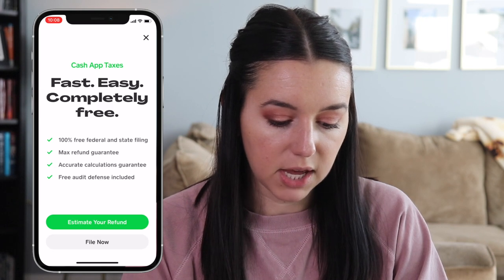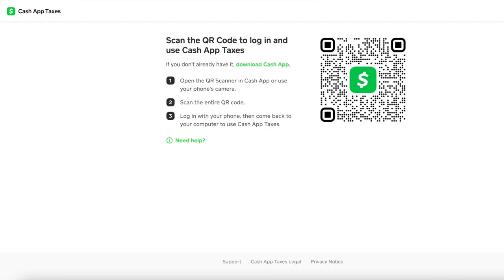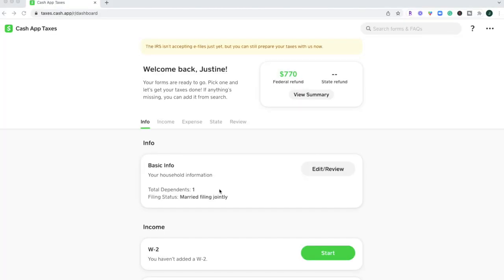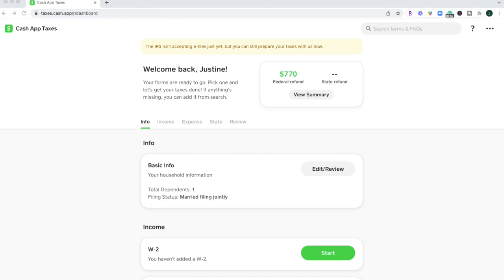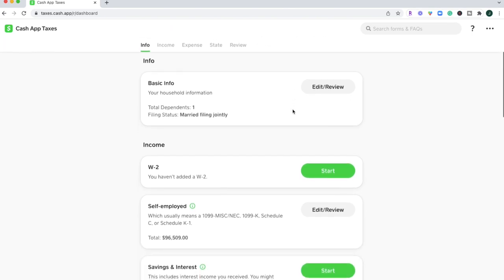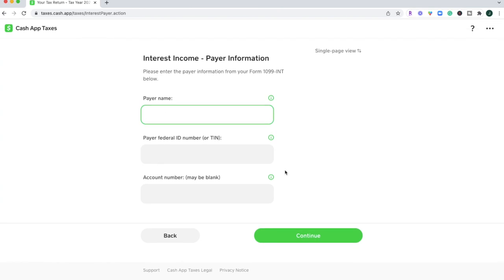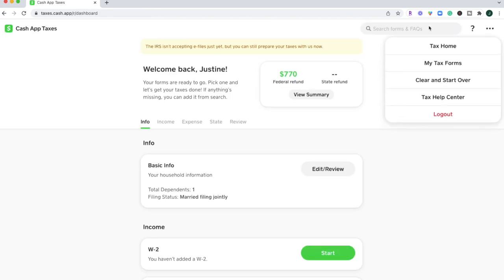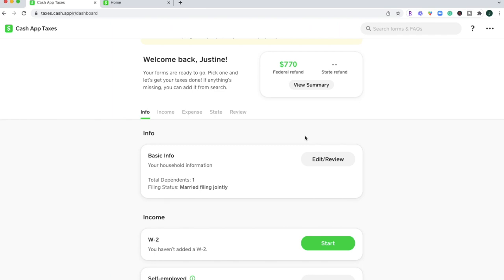Cash App Taxes 2022 Review (Formerly Credit Karma Tax) | Walkthrough and Pros and Cons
In this Cash App Taxes Review (formerly Credit Karma Tax), we walk through how to log on, the features, the pros and cons, who should use it, free tax filing, and more!

0:00 - Credit Karma Taxes is now Cash App Taxes
0:43 - How to log in to Cash App Taxes (important!)
3:09 - Is Cash App Taxes free?
3:19 - What's new in 2022
3:54 - Watch out for this oversight
4:27 - What the Cash App Taxes dashboard looks like
4:32 - Notable features
7:02 - Big drawback
7:47 - Note about audit support
8:32 - Is Cash App Taxes worth it?

Here's what we're talking about in this video:

▶︎ What is Cash App Taxes (formerly Credit Karma Tax)

▶︎ How To Login and Get Started With Cash App Taxes

▶︎ A walkthrough of Cash App Taxes software

★☆★ Want More From The College Investor? ★☆★